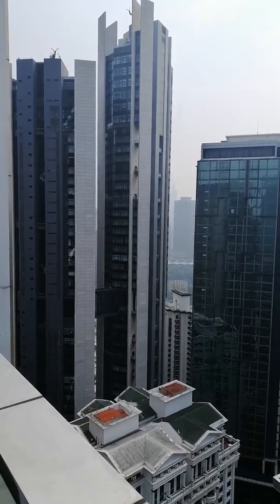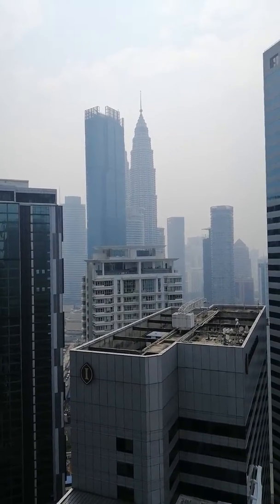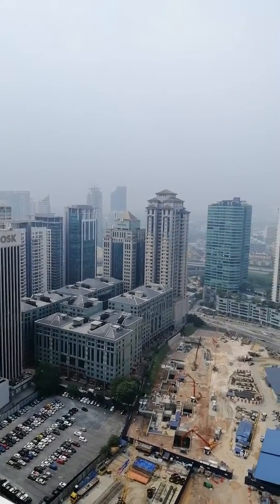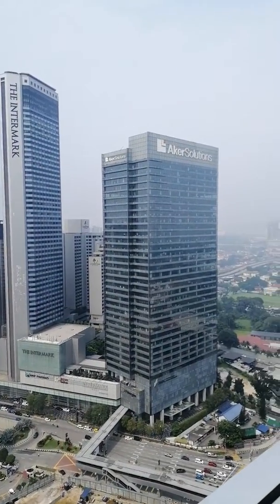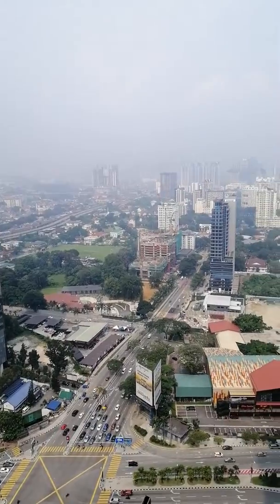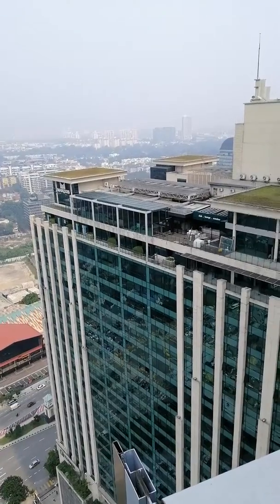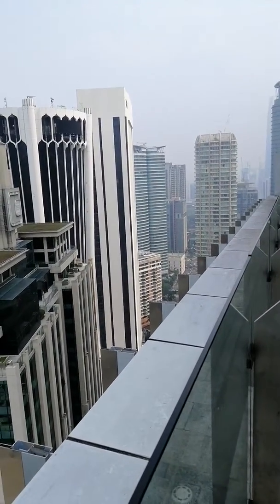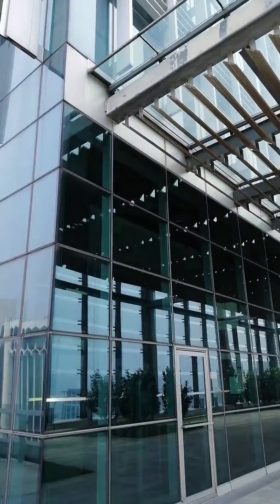360 view of Eastern KLCC from level 30 of Menara Binjai